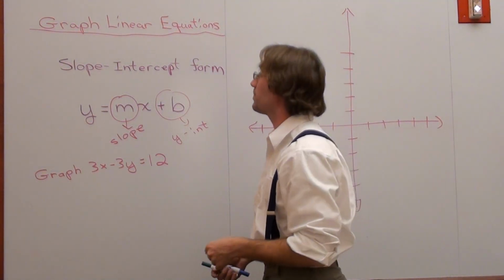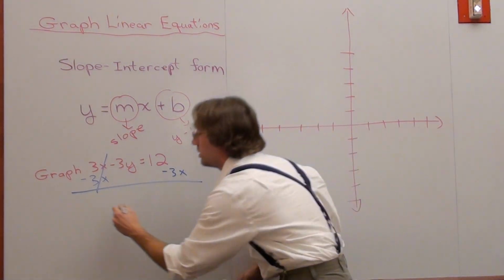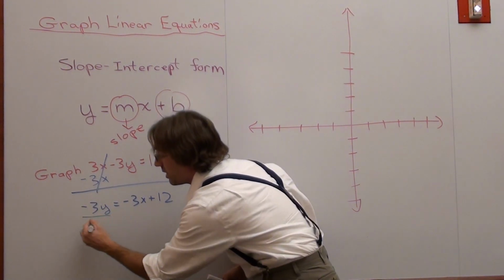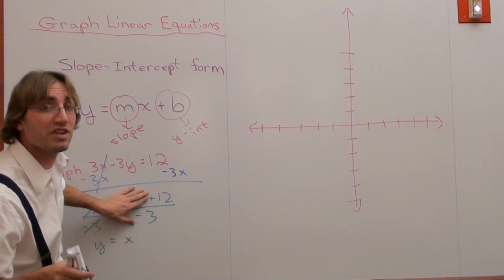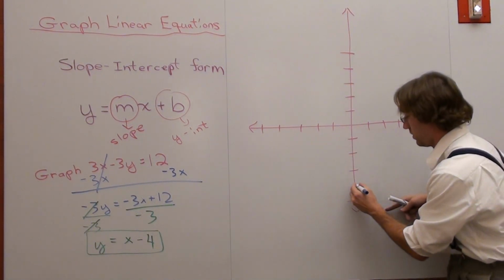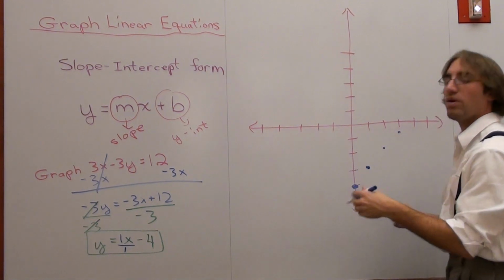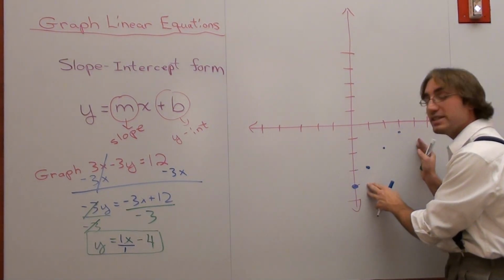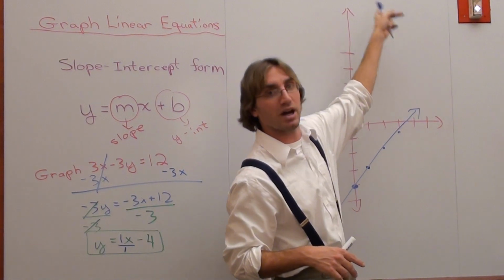Free Math Lessons Slope Intercept Form Part 2